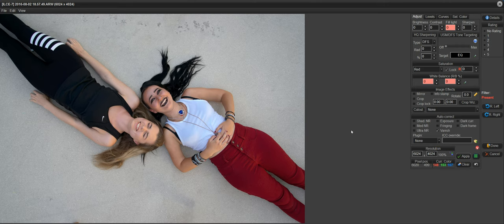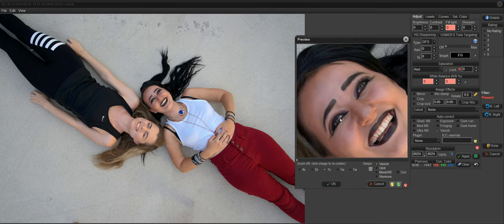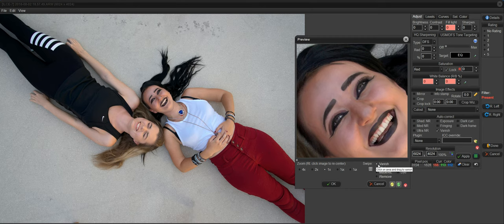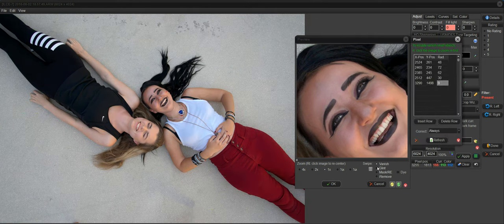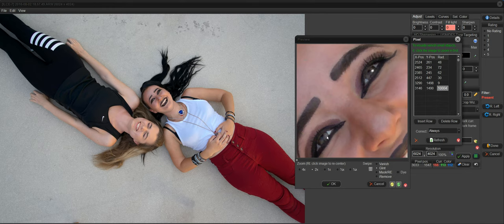Qimage Ultimate: The Glint Tool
Liven up the faces of your subjects by adding eye glint